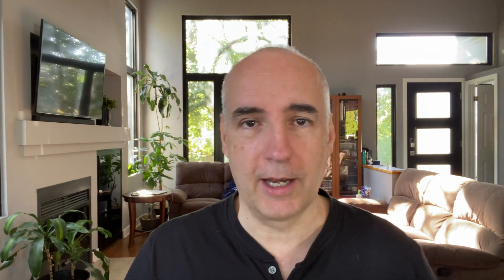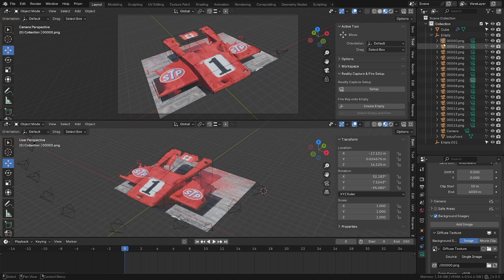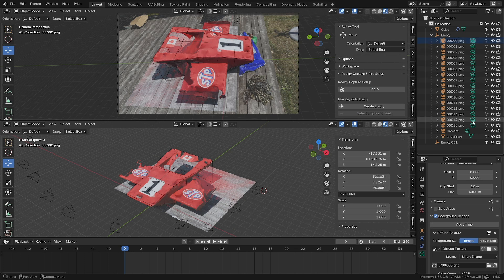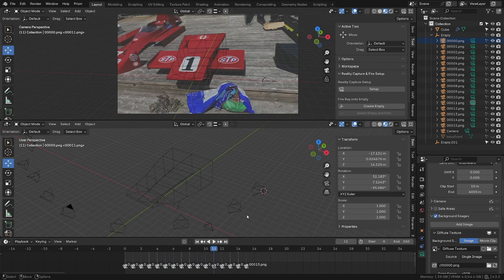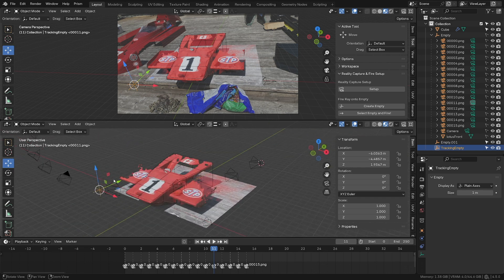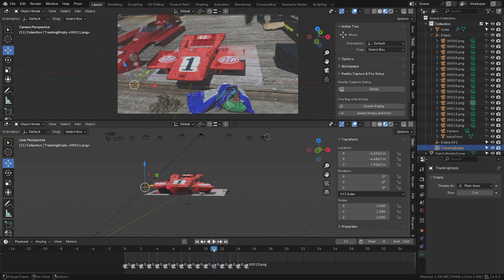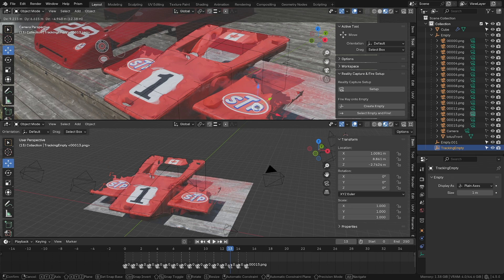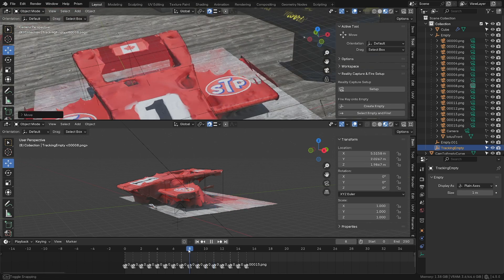Adding trackers to already tracked scenes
This simple fee extension will help you add tracking points anywhere needed. It also has a setup for Reality Capture cameras. Get it on the extension platform. Search for Fire Ray